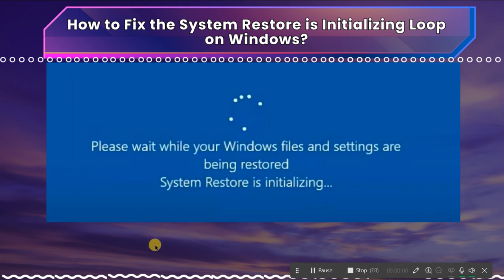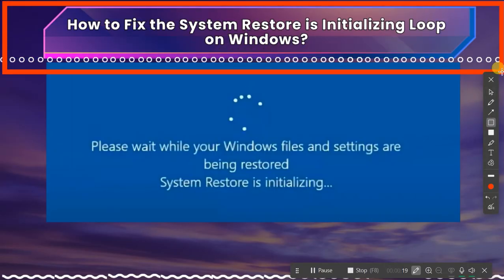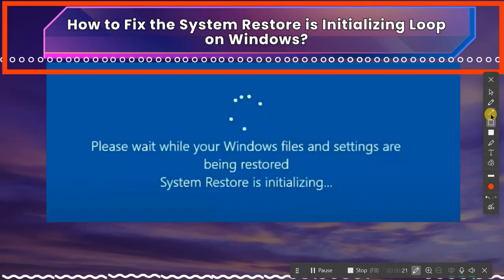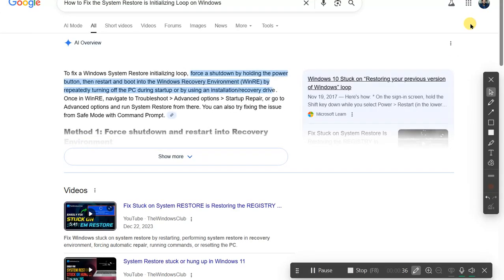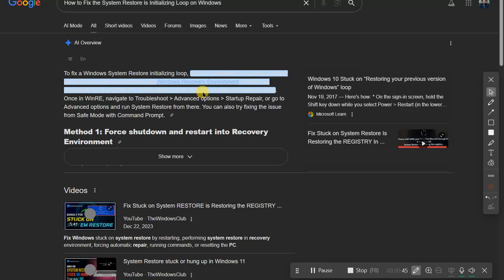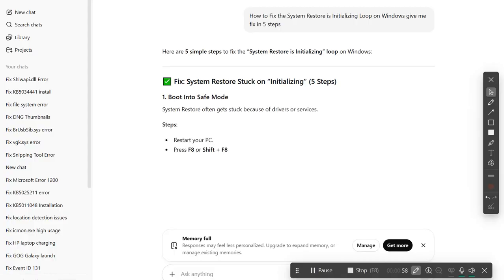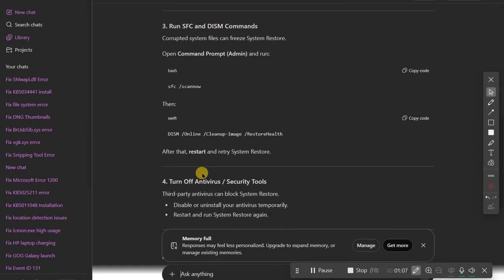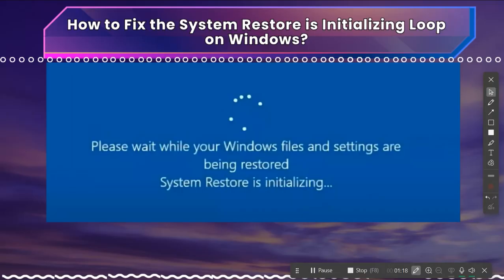How to Fix the System Restore is Initializing Loop on Windows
Are you stuck in the frustrating System Restore is initializing loop on your Windows PC? This complete guide walks you through step‑by‑step solutions to fix the System Restore loop, restore your system, and get Windows running smoothly again. Whether System Restore keeps restarting, freezing, or failing to complete, we cover effective troubleshooting methods, including booting into Safe Mode, running Command Prompt repair commands, checking disk integrity, disabling antivirus interference, and repairing corrupted system files.

Learn practical fixes like using the System File Checker (SFC), running DISM commands, restoring from a recovery drive, performing a clean boot, and adjusting system settings to prevent the loop from happening again. This guide helps you regain control of your system, recover important data, and fix the Windows System Restore initialization issue efficiently.

Topic Covered:
System Restore is initializing loop, fix System Restore loop, Windows System Restore not completing, System Restore freezing, Windows repair solutions, Safe Mode System Restore fix, SFC and DISM repair, fix System Restore stuck issue, restore Windows system, System Restore troubleshooting guide, recover Windows from loop, prevent System Restore errors, repair corrupted system files, clean boot Windows fix, System Restore recovery methods, Windows startup repair, System Restore initialization problem solution, best Windows restore tips, resolve System Restore issues, System Restore loop fix guide.